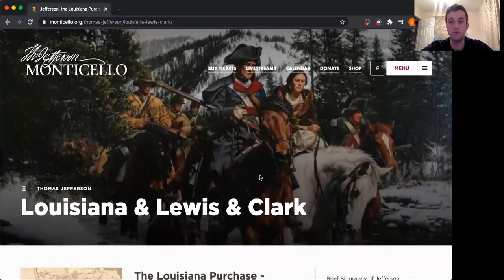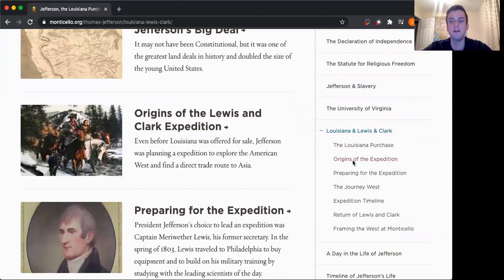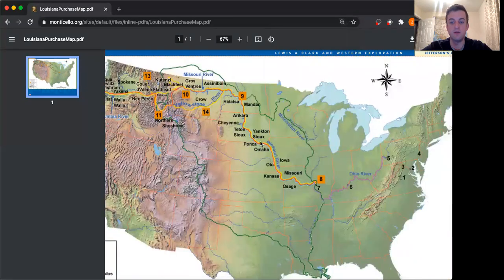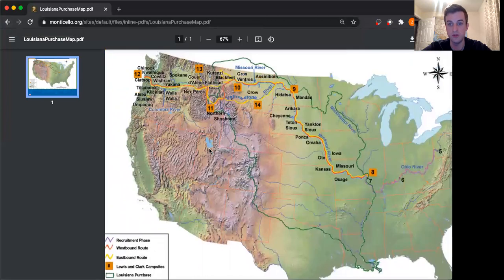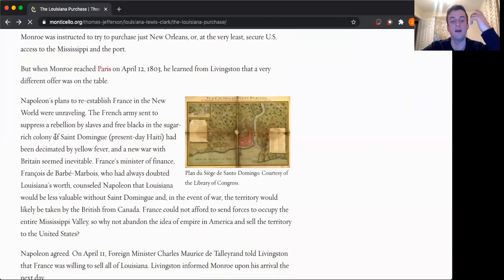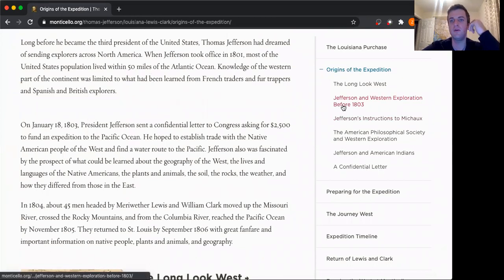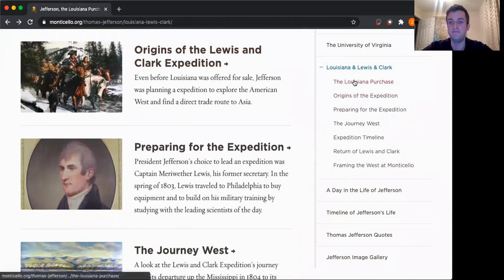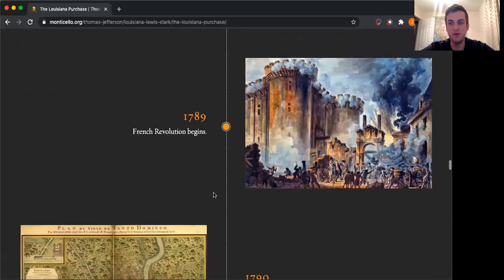Mr. Wenrich explains the Monticello Website/How to Navigate it for School